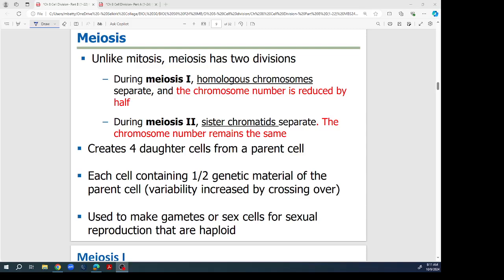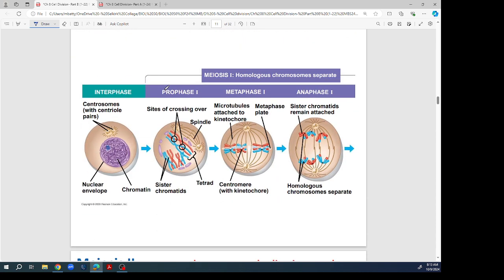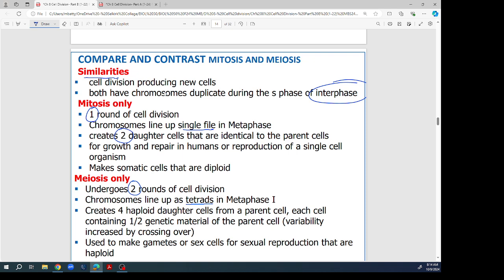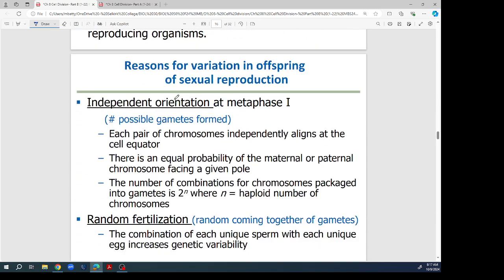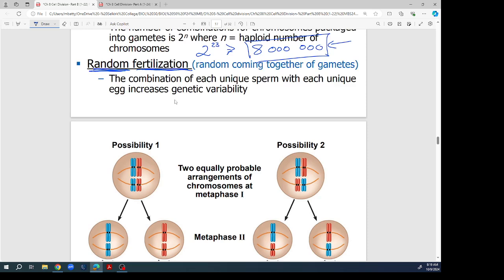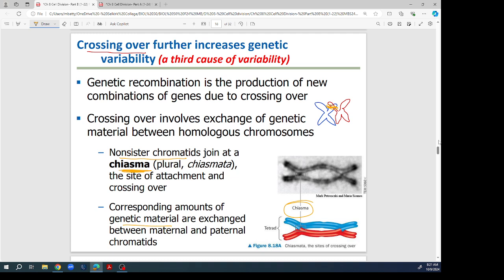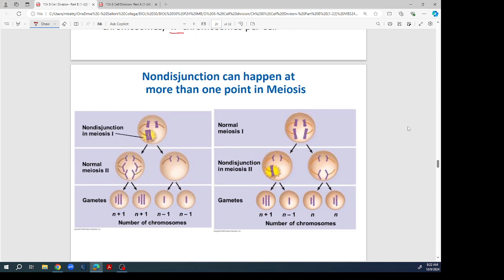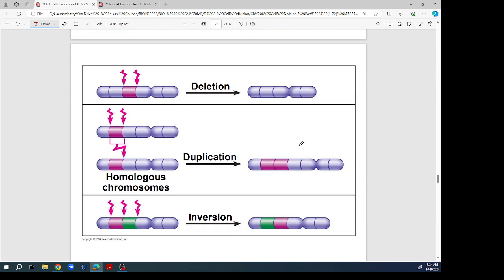BIOL 50 Ch 8 Part B Meiosis process